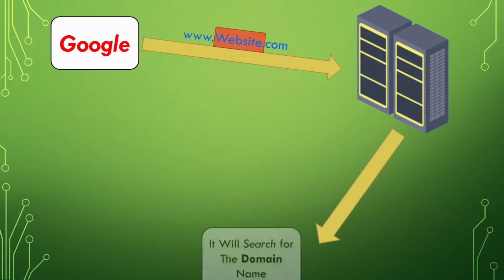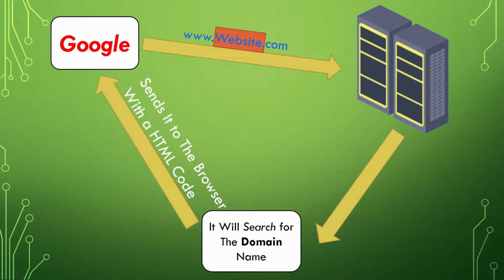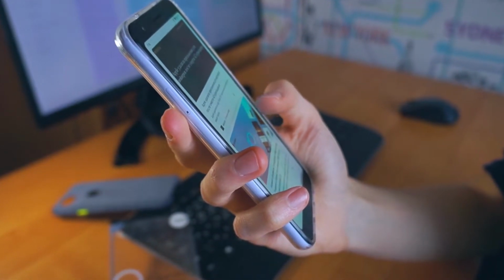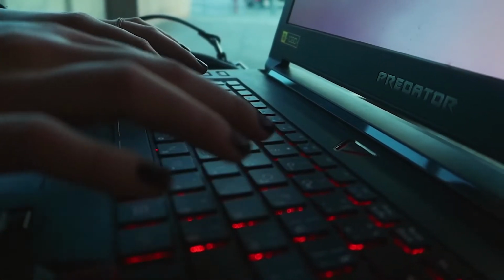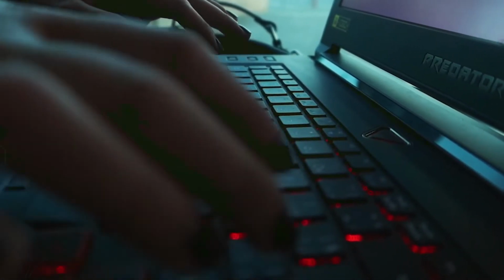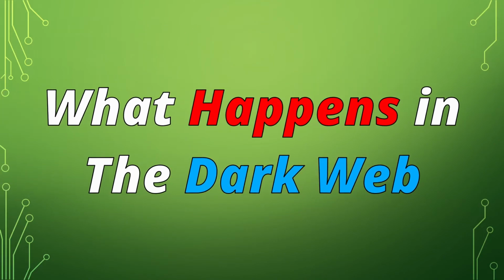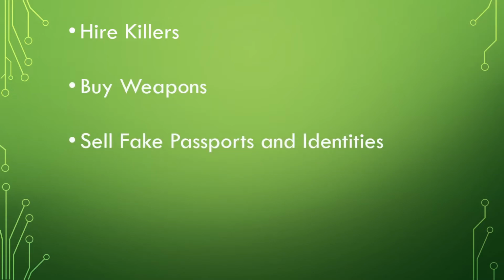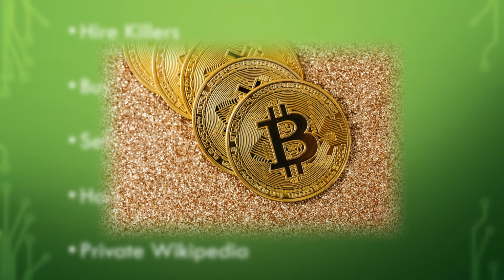DON’T ENTER THE DARK WEB | A Journey to The Dark Side of The Web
➼In This Video, Let's Discuss The Difference Between The Deep Web and the Dark Web.
What We are Using Now, in our Daily Lives is Called the Surface Web, Where Search Engines Like Google and Yahoo Exists, We Search for What We Want, and Results Will Pop in Front of Us.
There is Something Called Web Crawlers, And They Crawl the Web and Find Information about Each Website and Give it Back to the Search Engine, With That The Search Engine Is Capable of Giving You Results on Your Page.
The Deep Web Forms Websites That Can't Be found By Search Engine, You can't Just Google a Deep Web Website,
The Dark Web On the other Hand, Can be accessed By a Special Browser Called tor Browser, Using tor Browser, You typically entered the dark web, where all websites have a Top-Level-Domain of .onion.
Do the Dark Web Myth Exists? Watch This Video till the End and Check out These Myths.